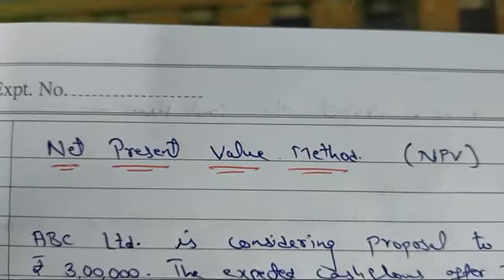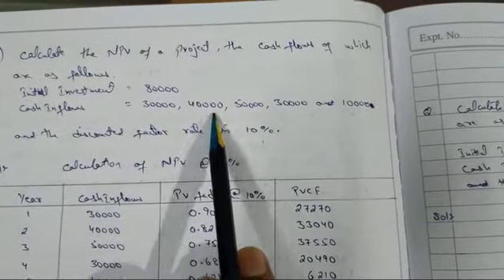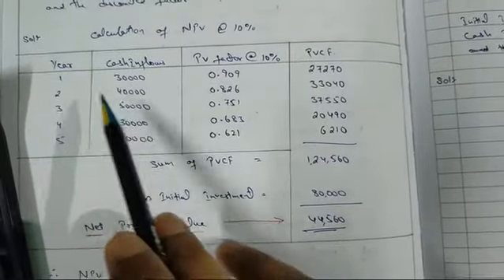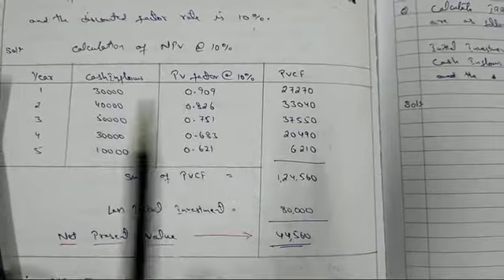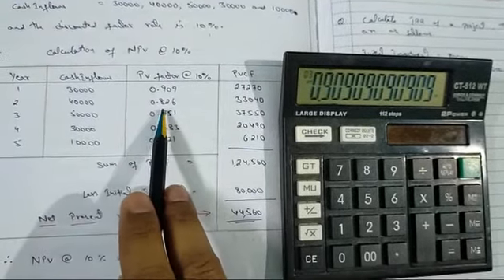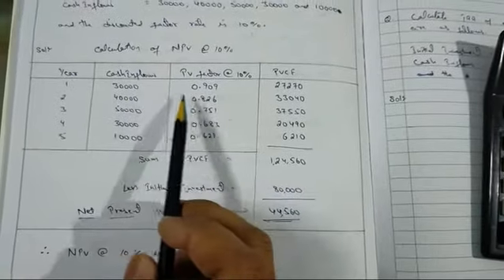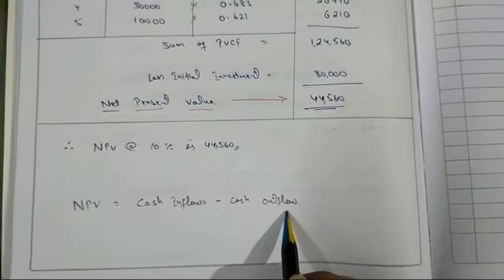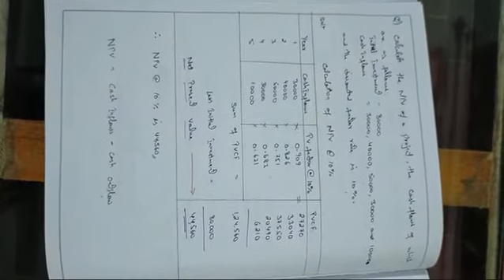Net Present Value Problem | NPV kaise nikale | Net Present Value kaise kare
Net Present Value Problem

Net Present Value Problem | NPV Method Problem | NPV kaise nikale | Net Present Value kaise kare

In this video you will get to know how to calculate Net Present Value (NPV).

You people may also like to know about these topics aswell. you can watch the video by clicking the link given below.